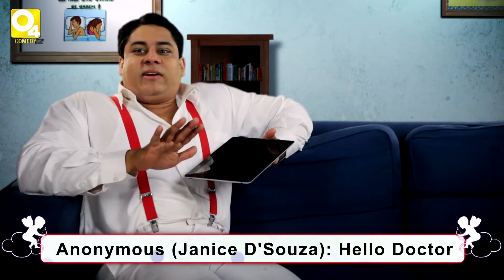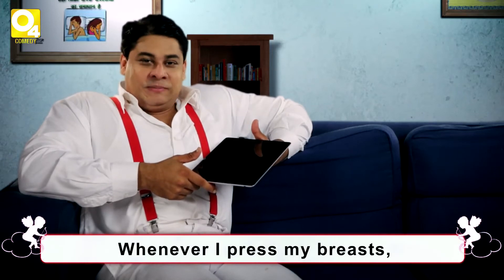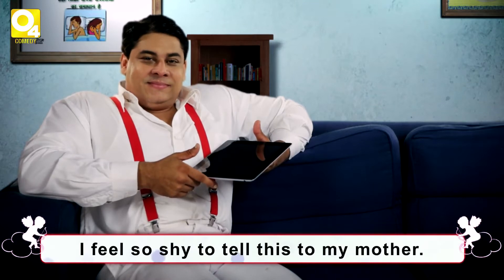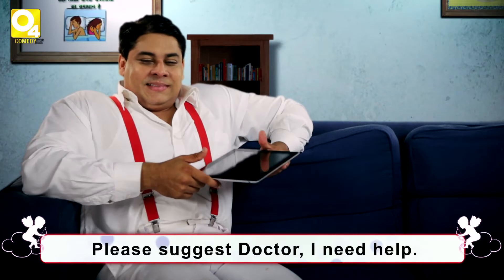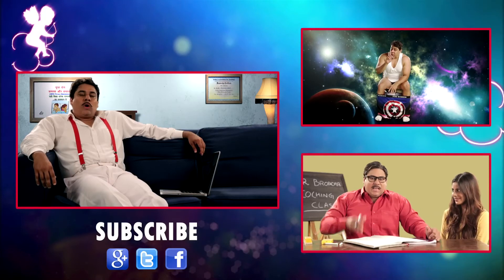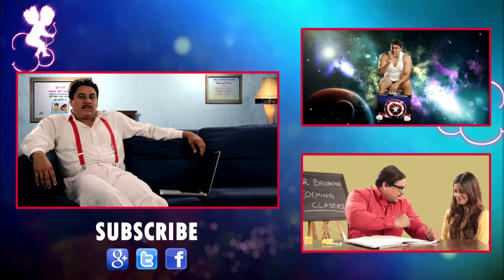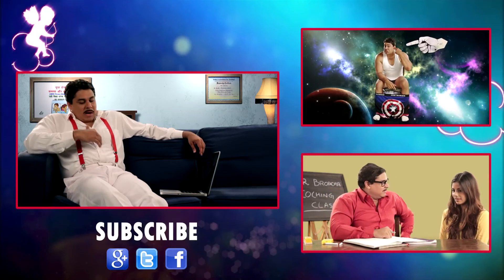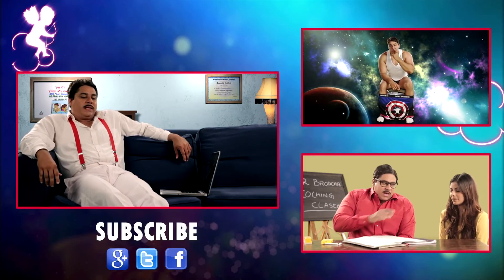SEXOLOGIST BAWA: Breast Sensation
This hapless caller has problems with sensations in her breast. Dr. Boxwala sorts her out with the most comprehensive techniques know to mankind.

About the Show: Cyrus Broacha as Dr. Shaimak Boxwala. A sexologist who helps his callers with solutions to the the strangest sex problems. Dr. Boxwala has been associated with the best names in the field of sexologists and he's here with us to educate society and make this world a pleasurable place.